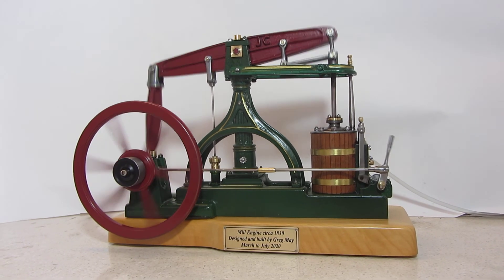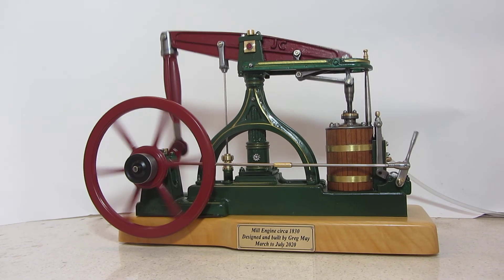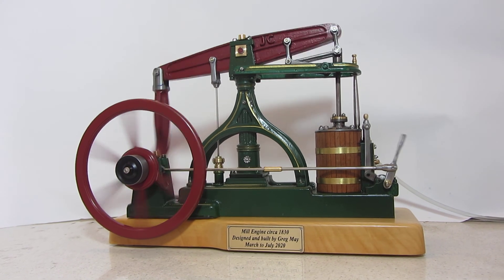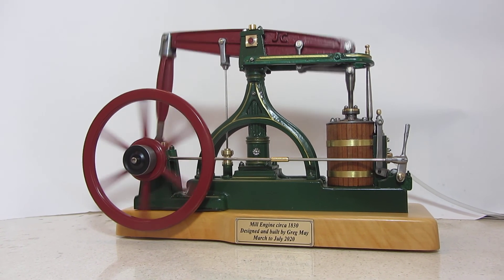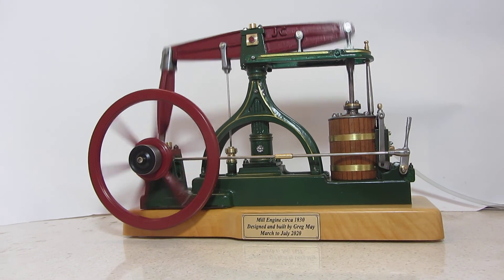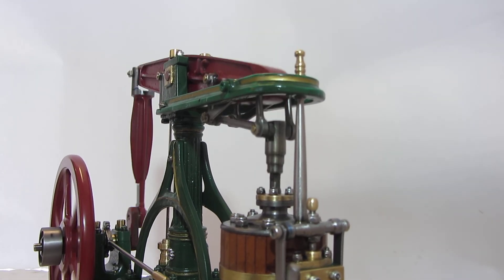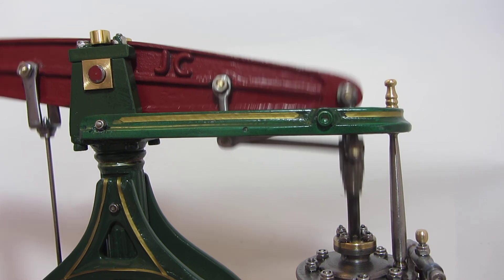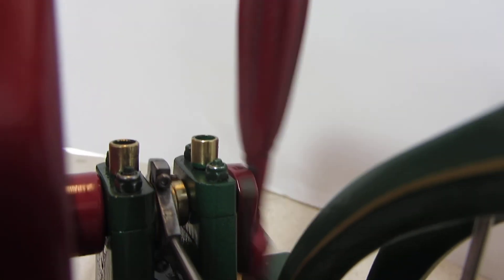Walking beam steam engine circa 1830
A model walking beam steam engine typical of the early 1800s.    Cast components were made using the "cold casting" epoxy and iron powder technique.